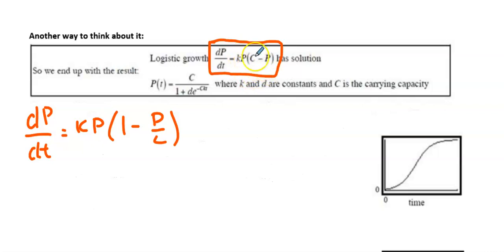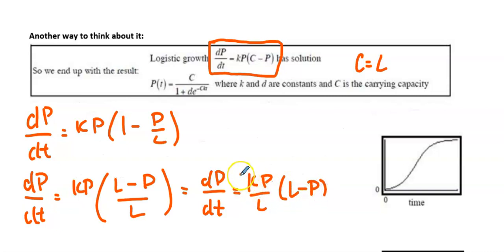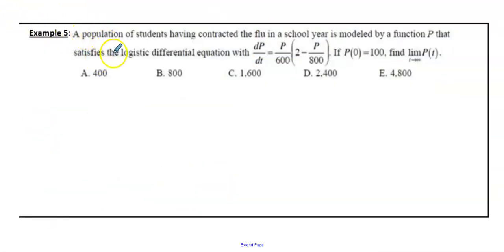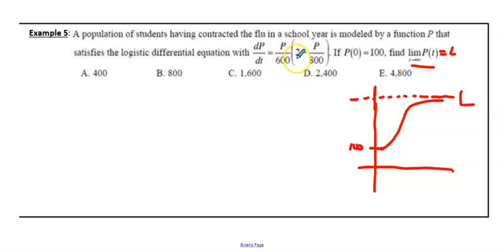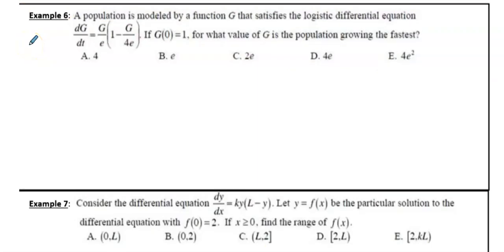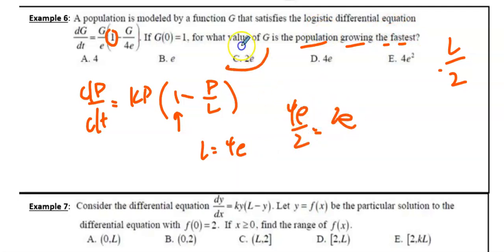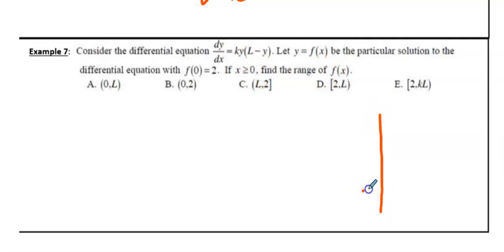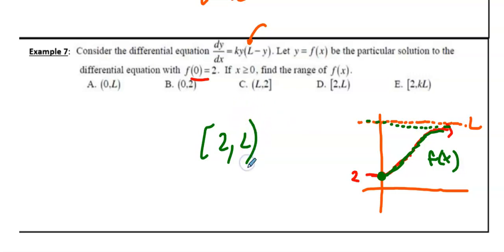BC Lesson 36 Part 3: Logistic Growth (3 Multiple Choice Problems)